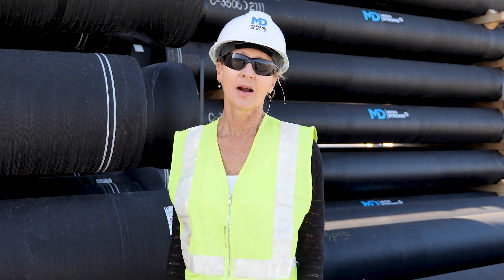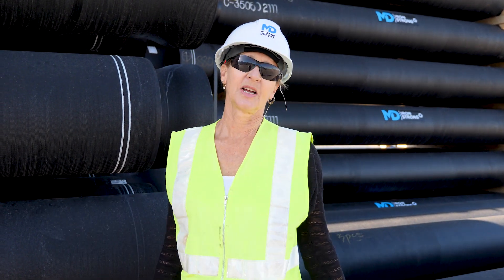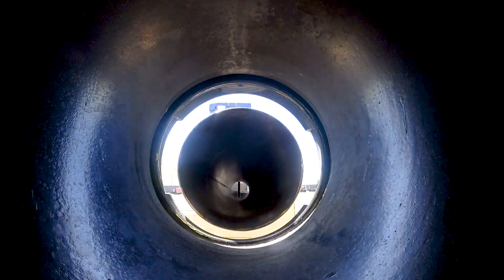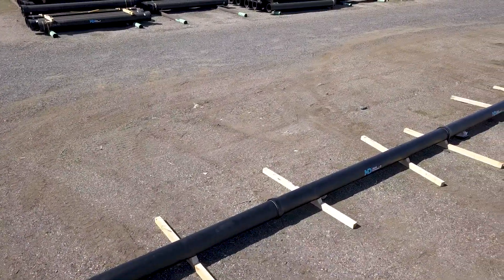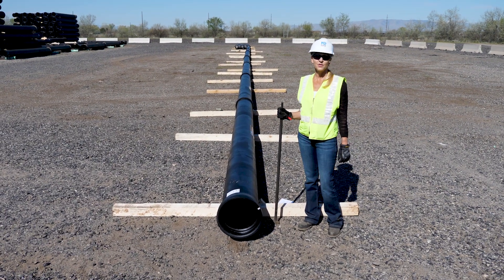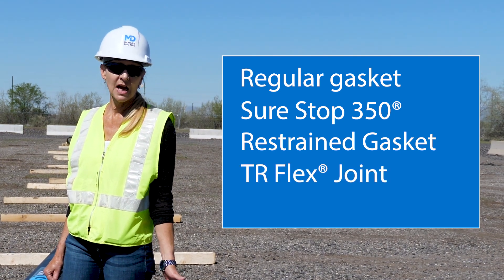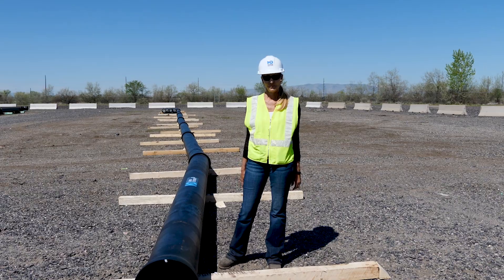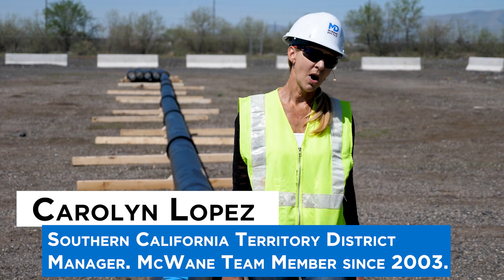How Spigot Stripes Make Pipe Installation Simple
Spigot stripes on the end of a pipe are used as a homing guide during installation. They help the installer know that the pipe has been inserted far enough into the bell of the pipe in front of it. But spigot stripes are also used as a guide for how far a ductile iron pipe can be deflected after installation. McWane Ductile Salesperson, Carolyn Lopez, explains it all in this episode of Iron Strong.

MDV000012